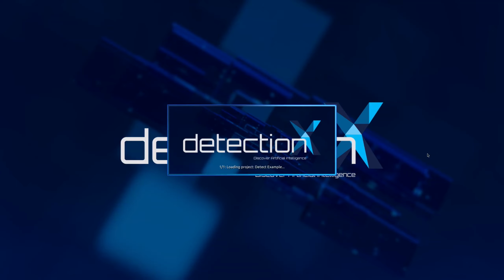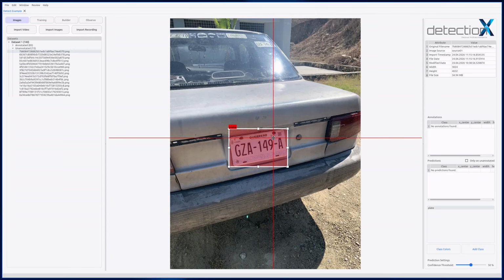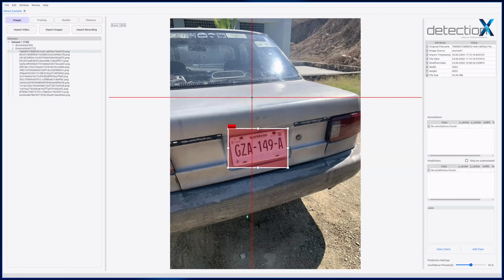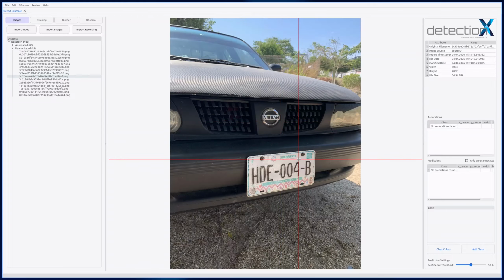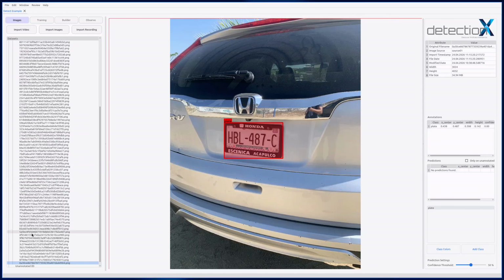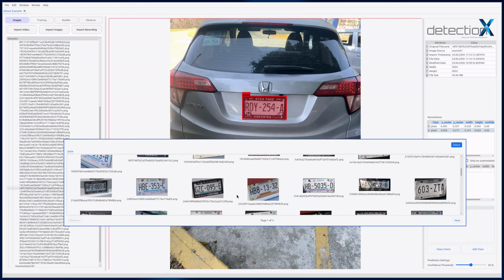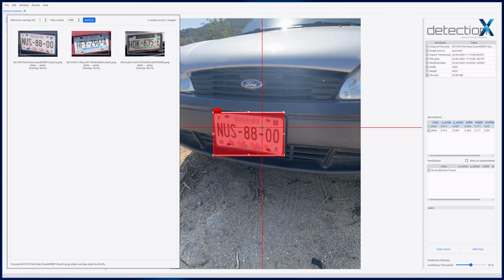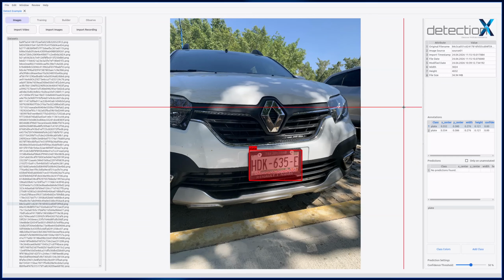Profundus Tutorial #2: Review & Improve Your Annotations (Fix Errors Fast)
This is the second episode of the Profundus tutorial series, where we continue building a complete computer vision workflow.
In this video, we focus on improving annotation quality. You will learn practical tips for precise labeling, how to speed up your workflow using click-to-annotate, and how to systematically review your dataset for errors.
We also cover how to identify and fix common issues such as inaccurate bounding boxes and overlapping annotations. Clean and consistent data is essential for strong model performance, and this step is one of the most important in the entire pipeline.
In the next episode, we will move forward and prepare the dataset for training.
Follow the series to learn how to create, review, train, and deploy production-ready computer vision systems with Profundus.